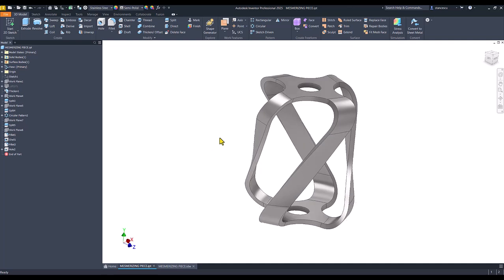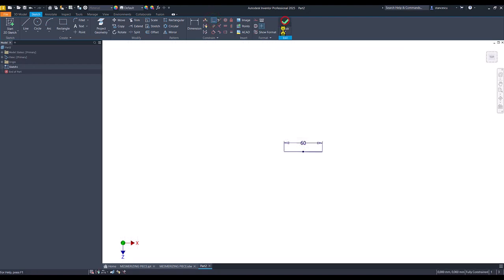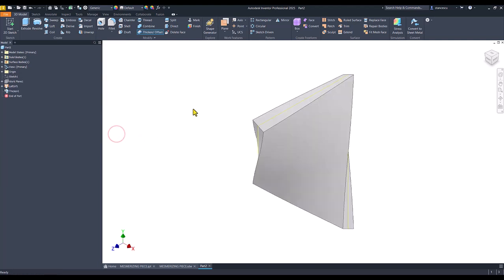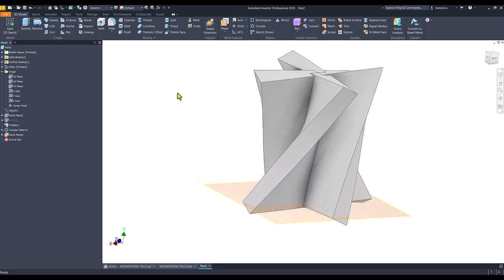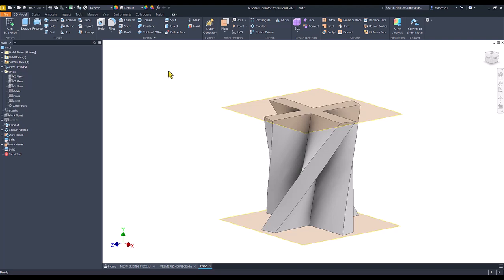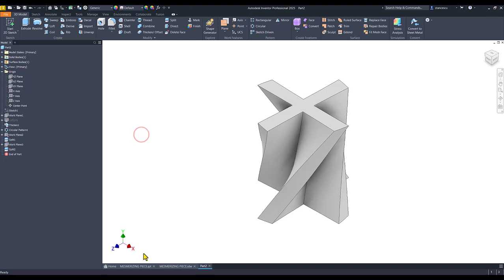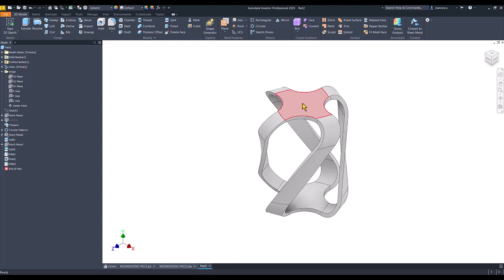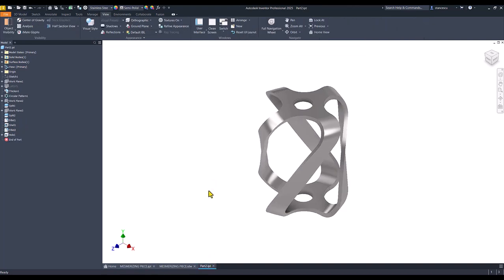Tutorial Inventor - 420 MESMERIZING PIECE